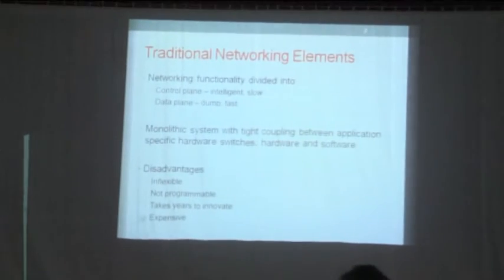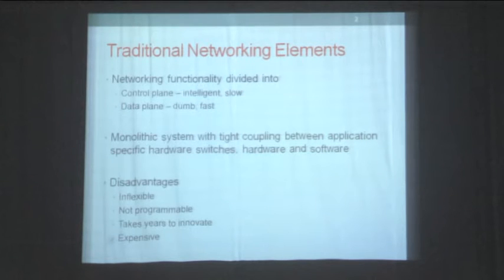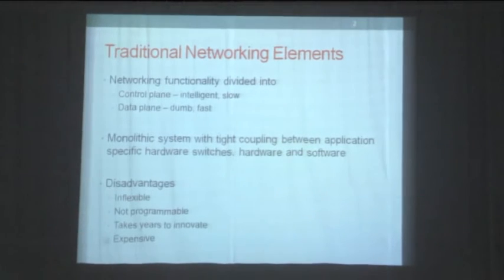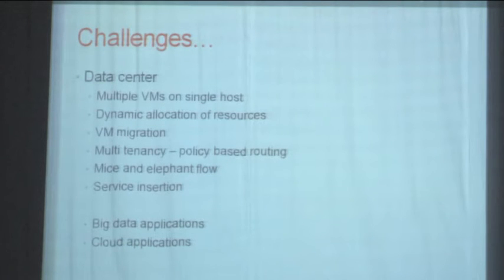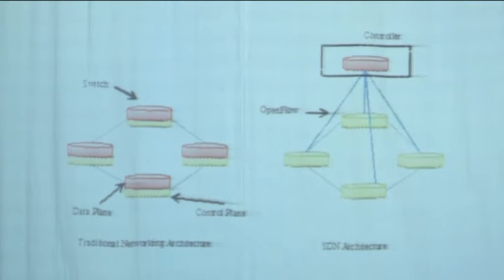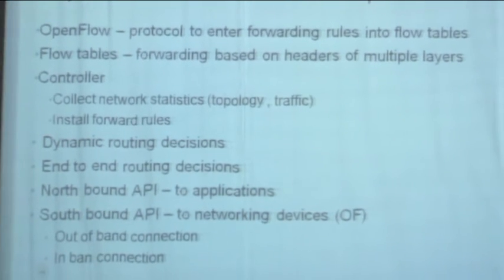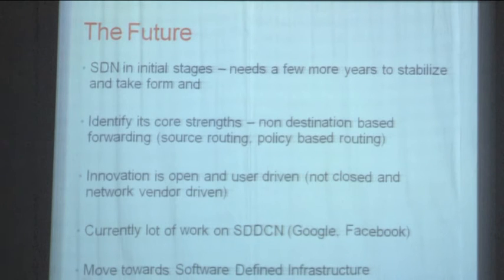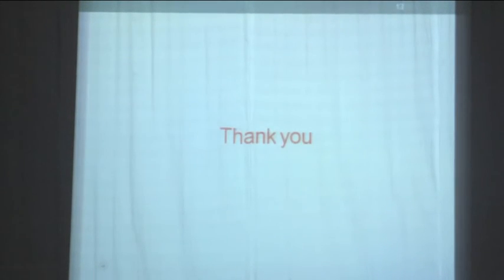Introduction to SDN : Saumya Hegde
Software Defined Networking (SDN) aims to decouple the network control plane from the data plane.. With SDN the control path of the switches resides in a central controller on a server and the data path continues to reside on the switch. SDN architecture is characterized by Separation of control plane from the data plane, A centralized control and view of the network, Programmability of the network by external applications. Such separation allows for more programmability and quick innovation at both layers. This presentation includes an introduction to SDN followed by some of challenges and opportunities therein.